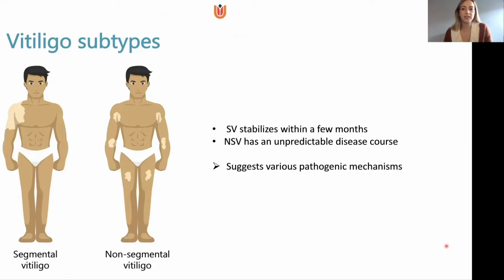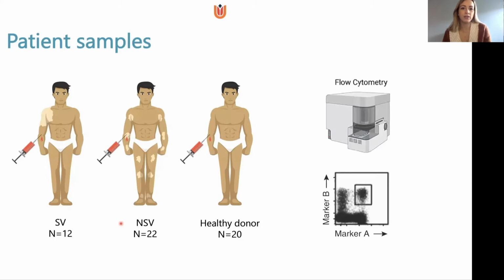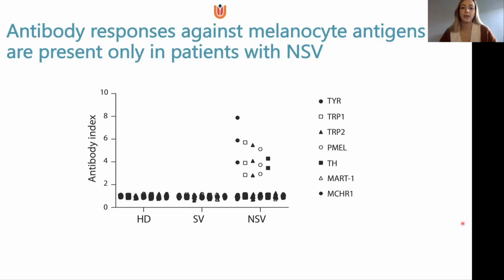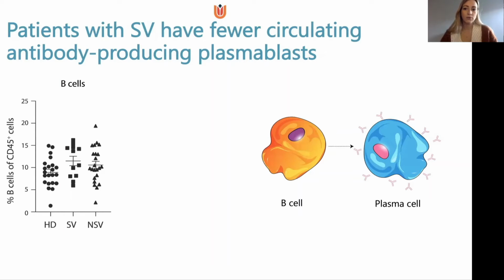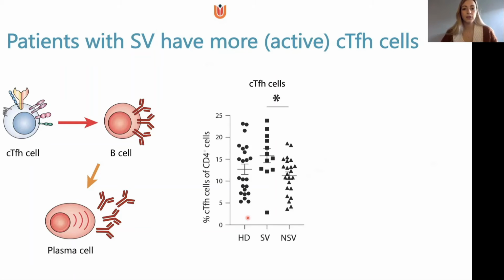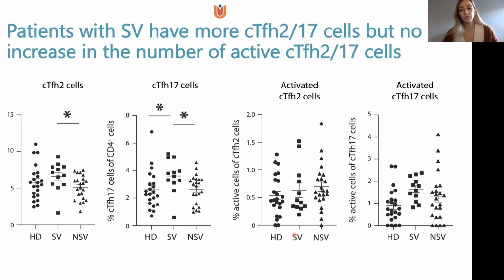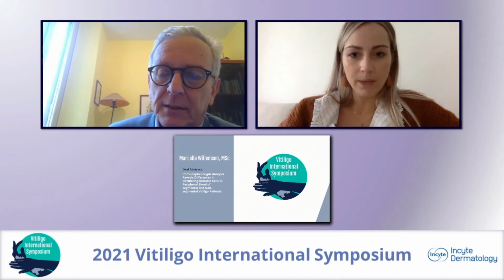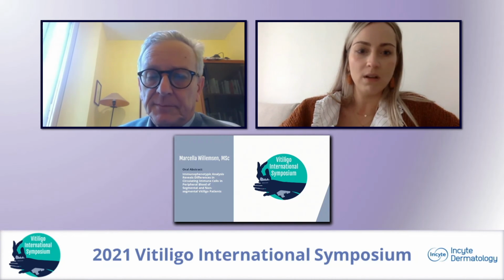VIS2021 Marcella Williemsen, MSc Oral Abstract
2021 Vitiligo International Symposium
Oral Abstract Speaker
Title:
Immunophenotypic Analysis Reveals Differences in Circulating Immune Cells in Peripheral Blood of Segmental and Non-segmental Vitiligo Patients

Summary:
The data shows that, in contrast to NSV, no increased systemic immunity is found in SV patients, indicating that SV pathogenesis is associated with a localized cytotoxic reaction targeting epidermal melanocytes.